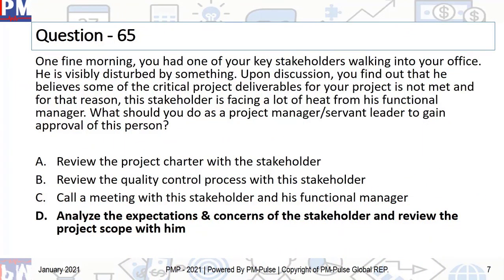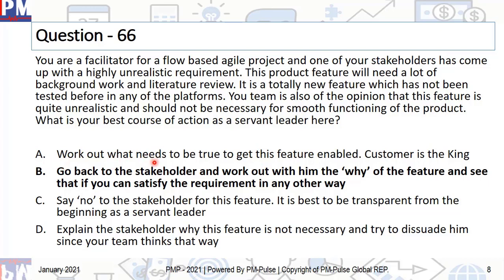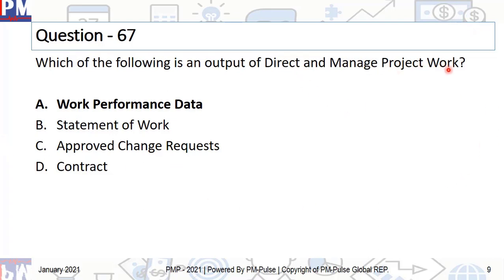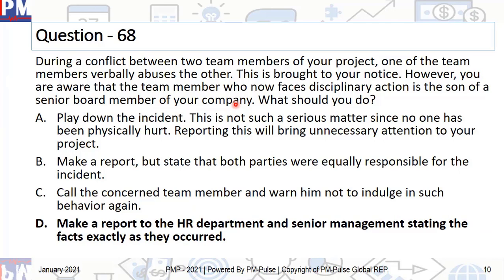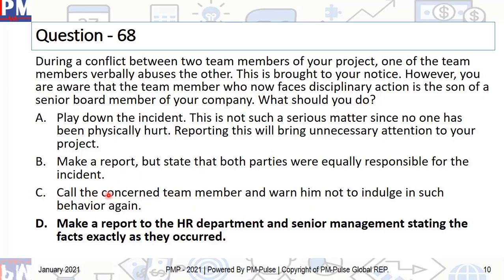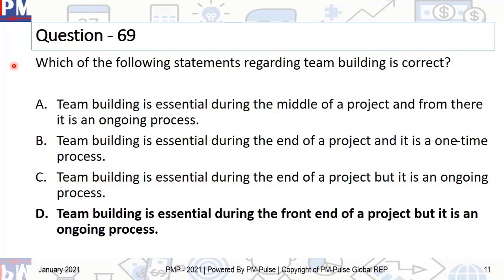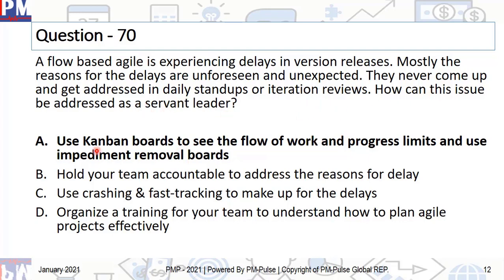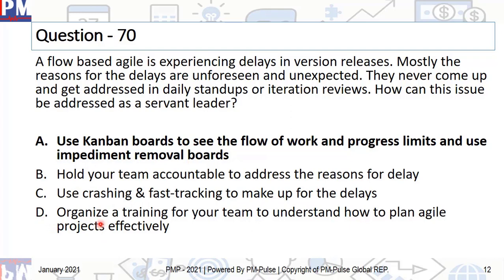034 - Five PMP Questions A Day - Vol 34 [ Prepare well for PMP 2021 Exams ]